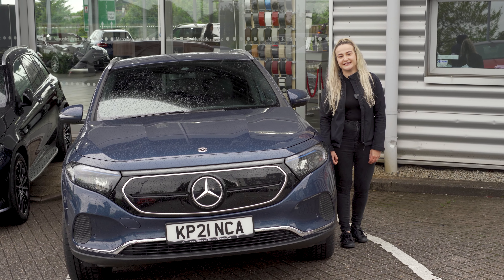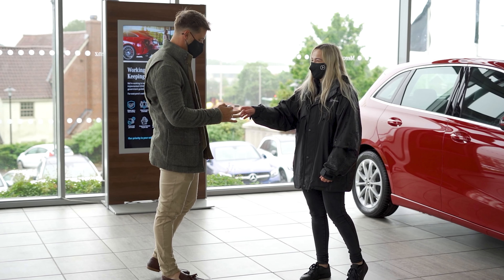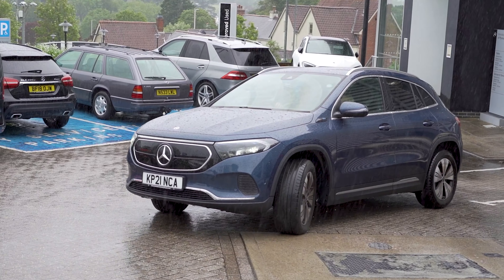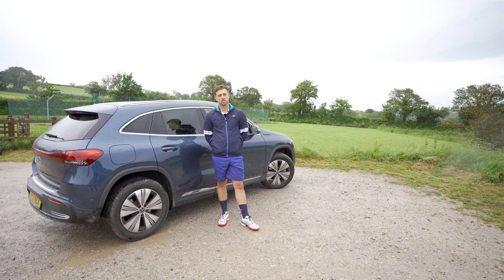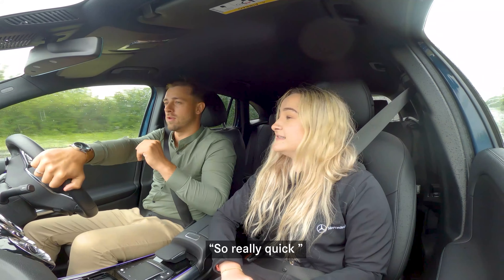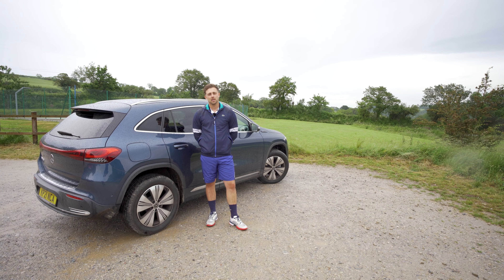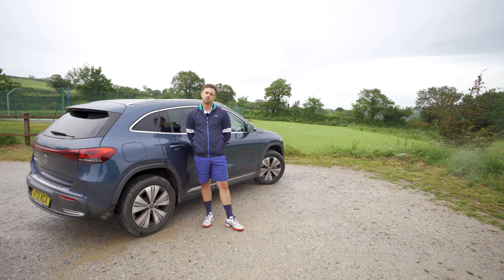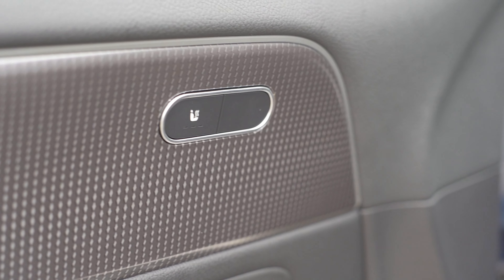Sustainable Summer Roadtrip - Plymouth with Josh Brown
This summer, Mercedes-Benz South West is taking you on a tour of our beautiful corner of the country as part of our Sustainable Summer Road Trip. Using a selection of our electric and hybrid vehicles, we are going to show you some of our favourite things to see and do across the South West highlighting how an EQ vehicle can fit in with your lifestyle.

Joining us for the day was Tennis Coach and Mercedes-Benz South West Ambassador, Josh Brown. Born and raised in South Devon, Josh was the perfect person to guide us around all whilst behind the wheel of the Mercedes EQA.

↓ To keep up to date with Mercedes-Benz South West, follow the links below ↓